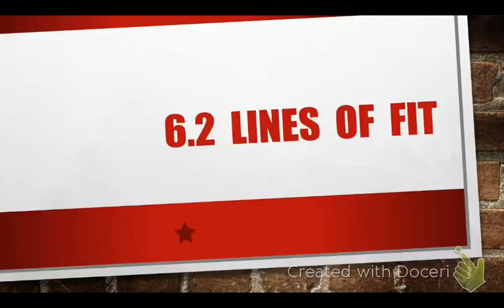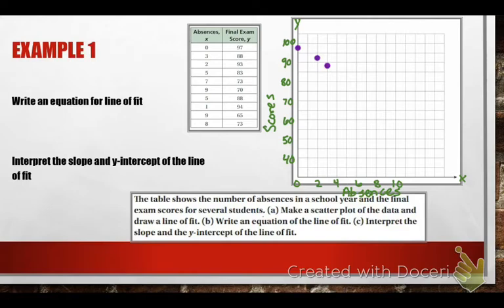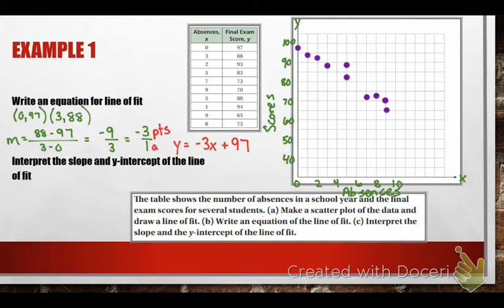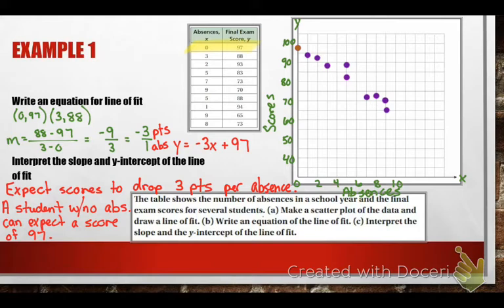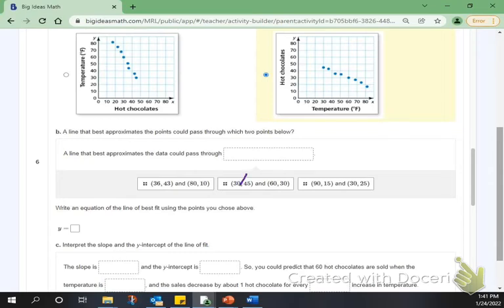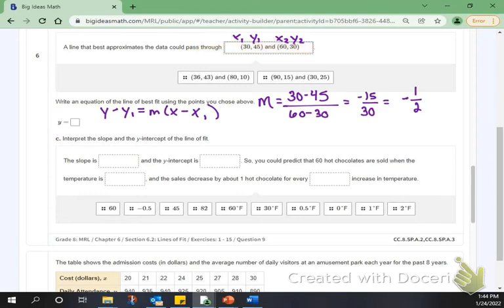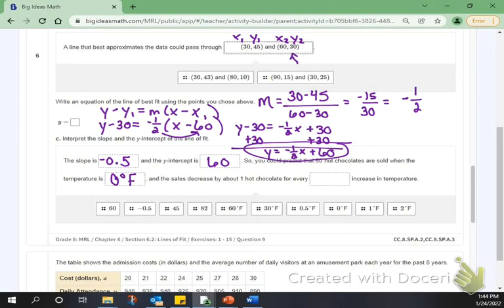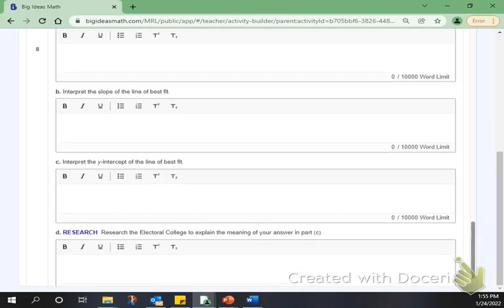Pre Alg: 6.2 Line of fit